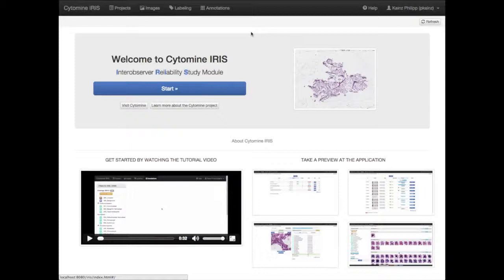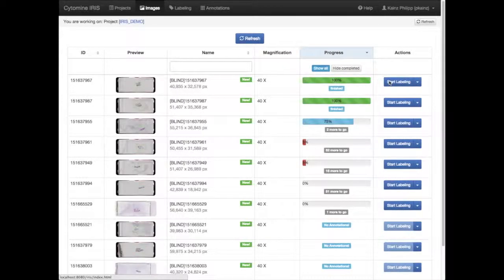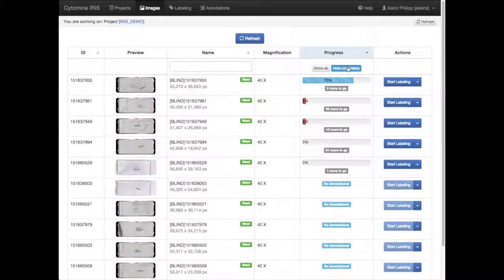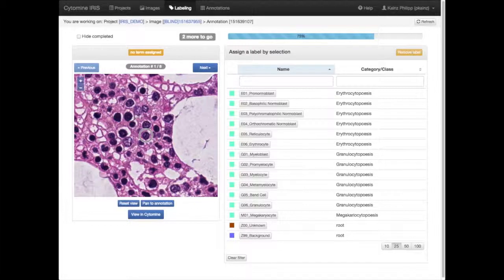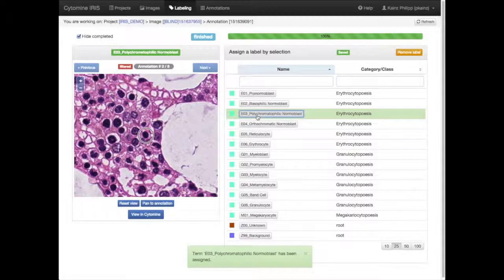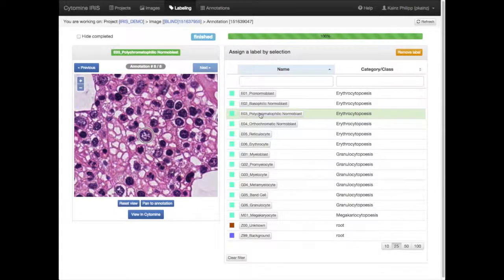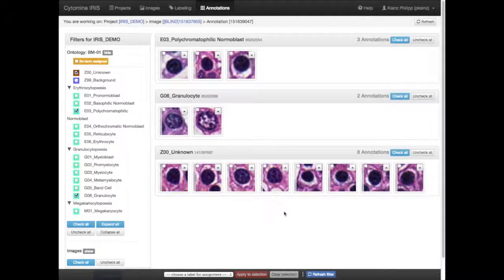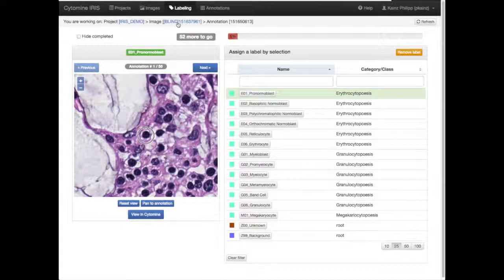Cytomine IRIS Getting Started Tutorial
A short tutorial on the Cytomine IRIS web application. This application has been developed for blinded interobserver reliability studies on histopathological images.